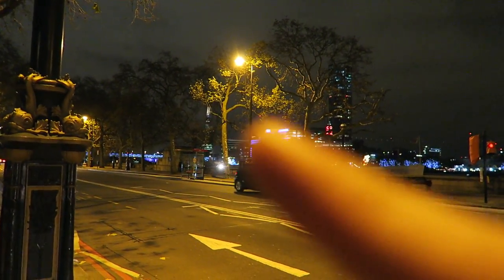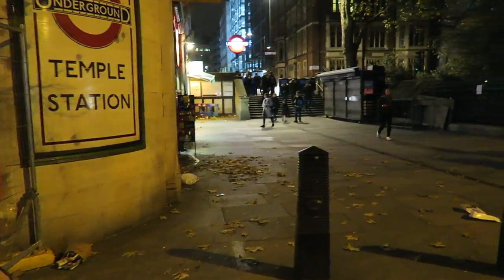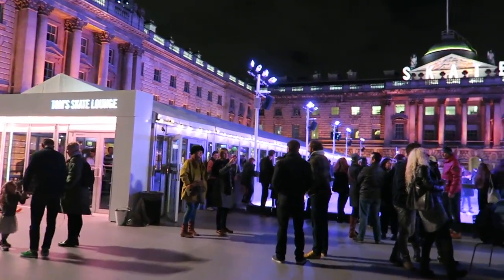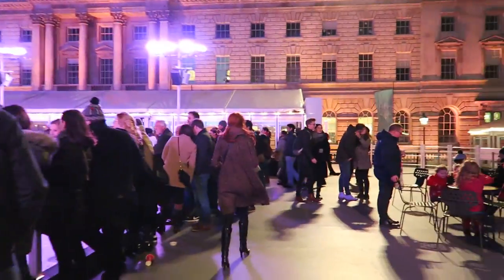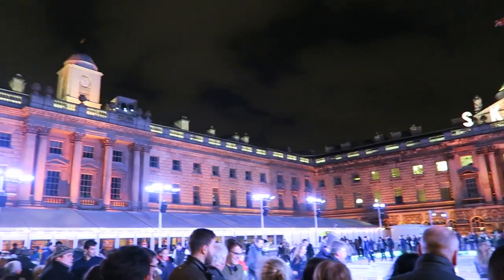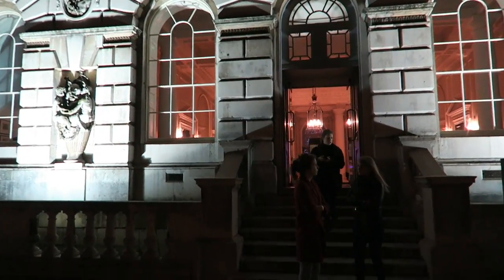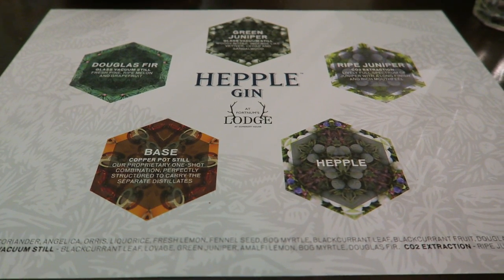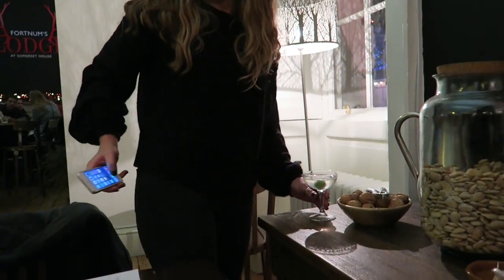Ice Skating London Somerset House Fortnum & Mason Lodge bar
On Vlogmas day 9 we visit the festive Christmas Skate Ice skating rink at Londons Somerset house to watch the ice skating and enjoy some food and drinks in both the Fortnum and Mason Lodge bar and pop up store and then some mulled wine in the Skate Lodge.